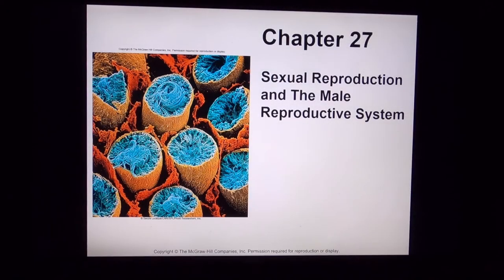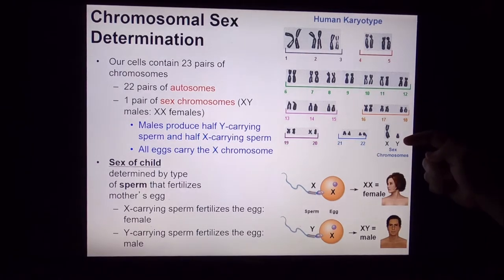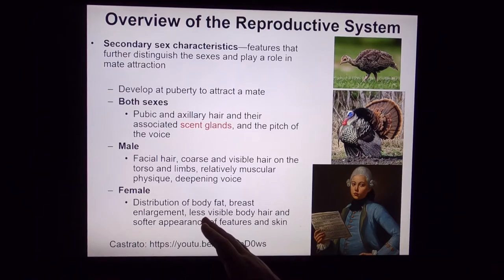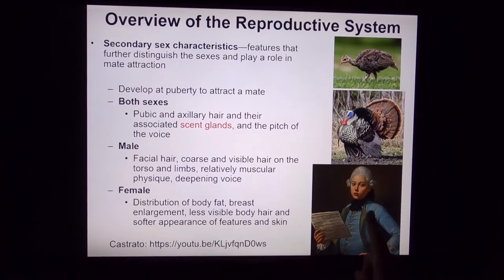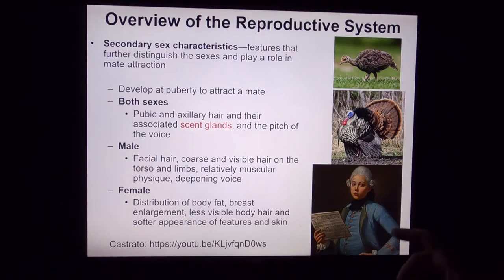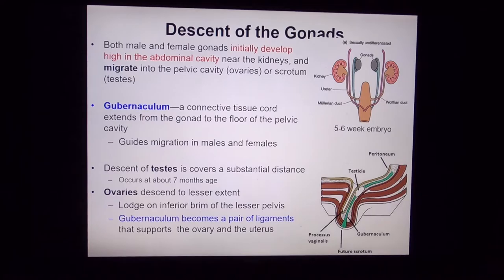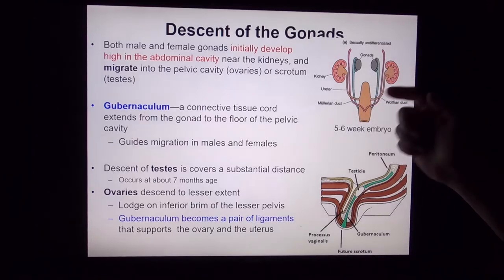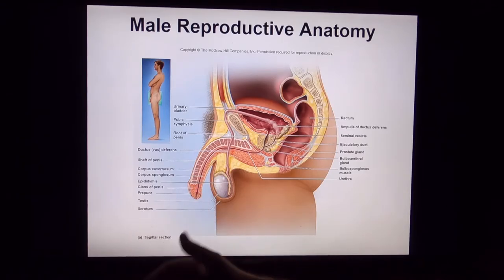A&P2 lecture 10, Reproduction Male